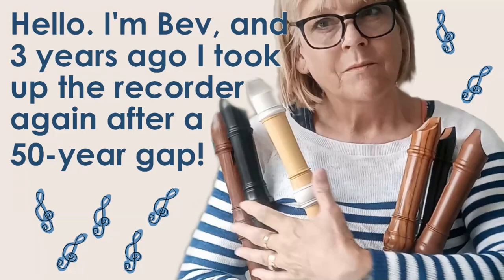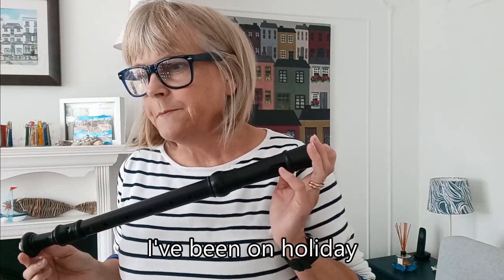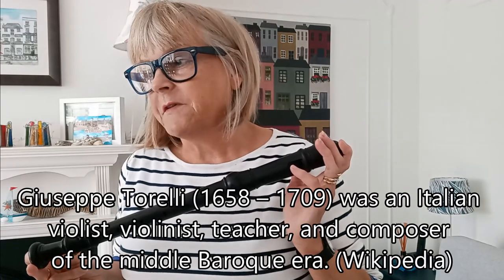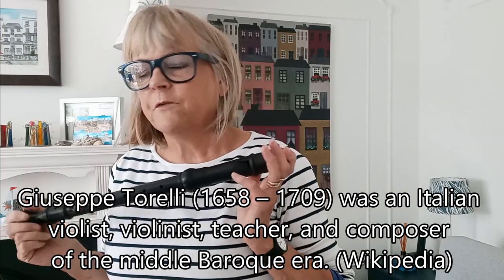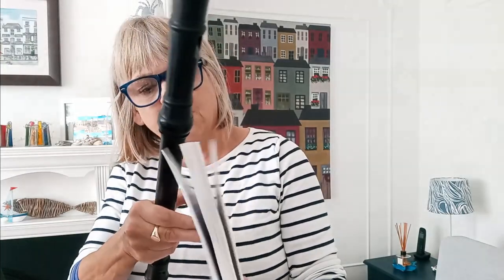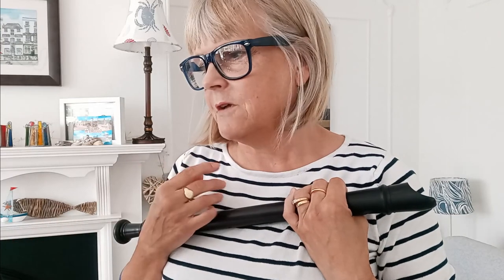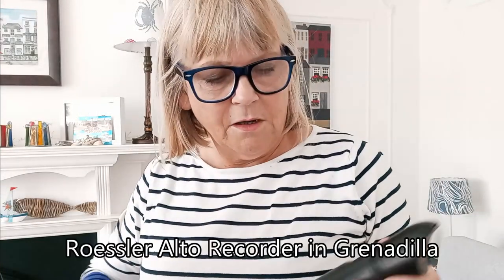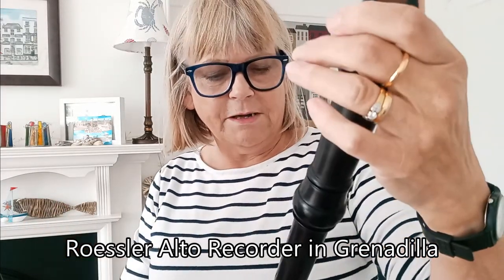Back from holiday & here's a Prelude by Torelli on my vintage Roessler grenadilla treble recorder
Giuseppe Torelli (22 April 1658 – 8 February 1709) was an Italian violist, violinist, teacher, and composer of the middle Baroque era. This is the Torelli Prelude in A minor (transposed for alto / treble recorder), originally written as Torelli Prelude in E minor for the violin.

I've been having treble / alto recorder lessons since January 2023 after taking up the recorder again in early 2020 (to keep my sane during the Pandemic lockdowns) after a FIFTY-YEAR GAP, would you believe!